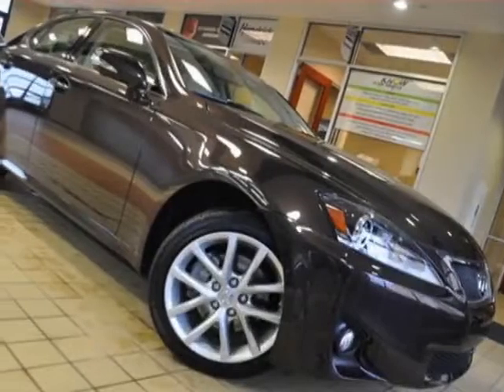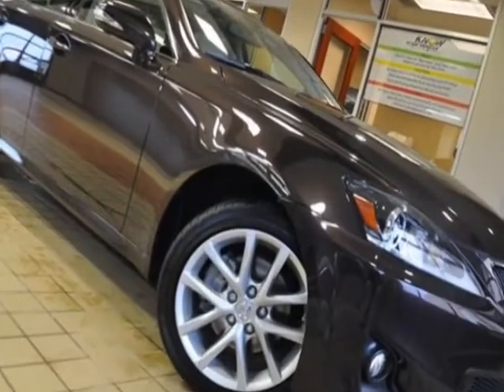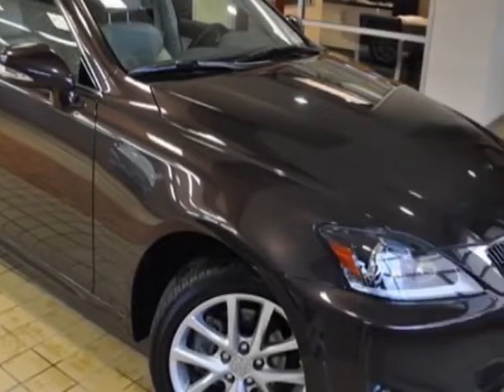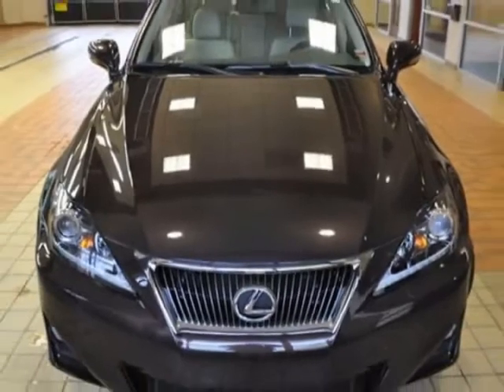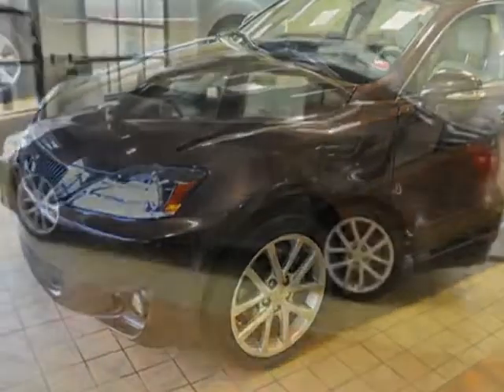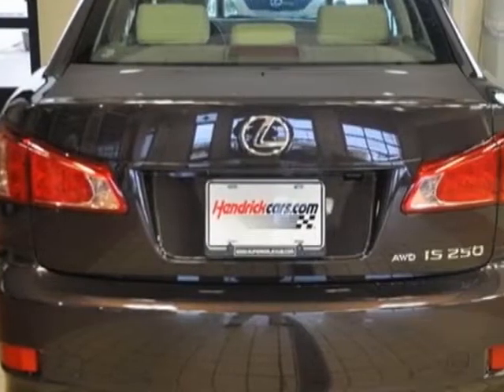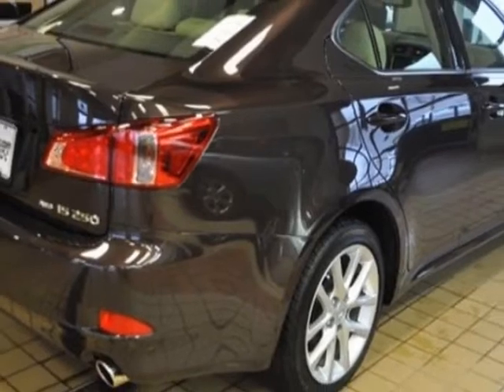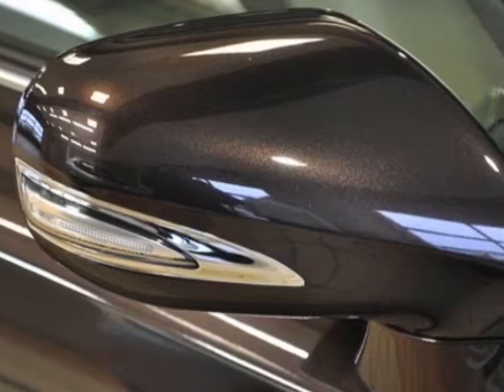2012 Lexus IS 250 4dr Sport Sdn Auto AWD Sedan - Kansas City, MO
Superior Lexus North, Kansas City, MO - WOW! LOW MILES!!  SATELLITE RADIO, BLUETOOTH, HEATED/VENTILATED SEATS, WOOD TRIM